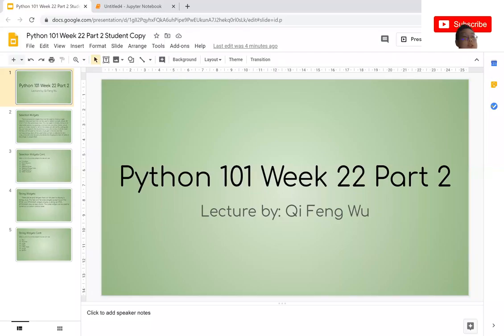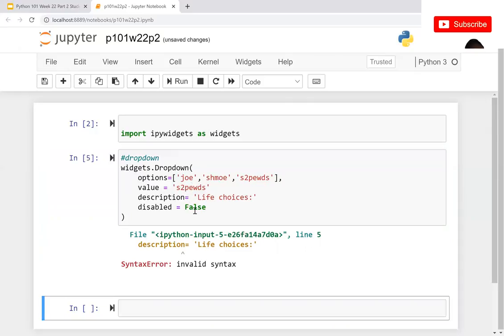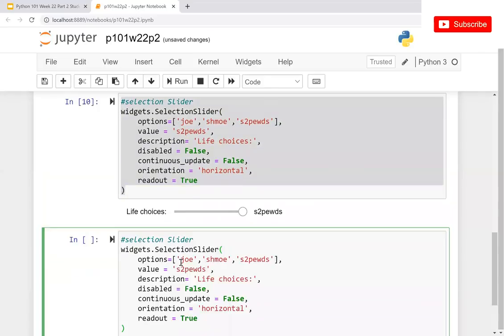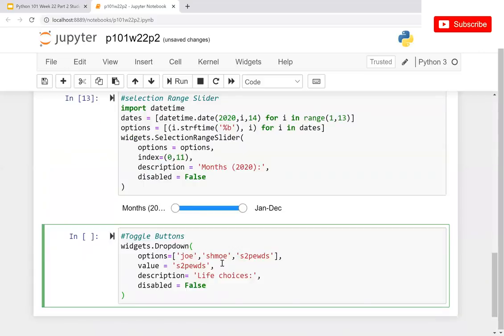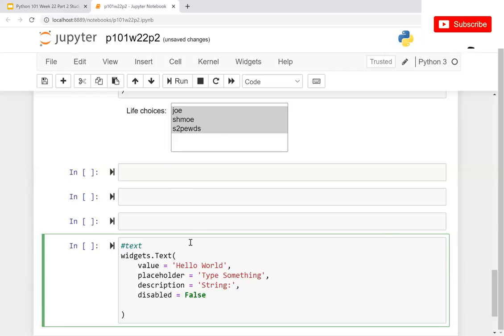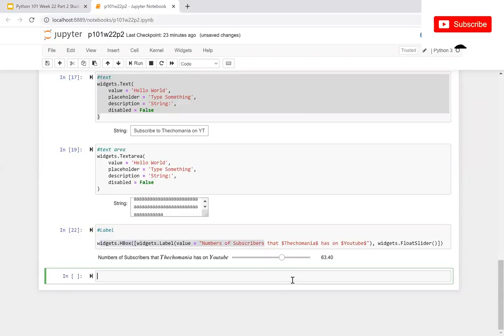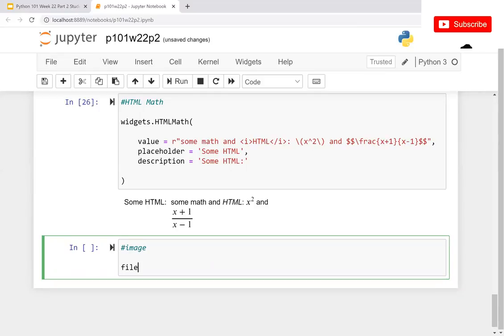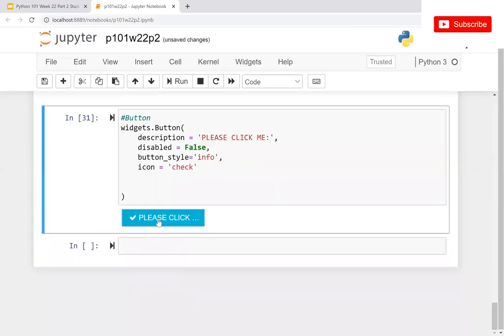Beginner's guide to Python Week 22 Part 2